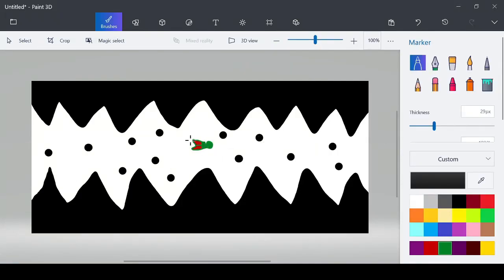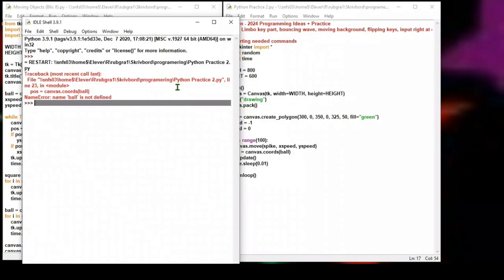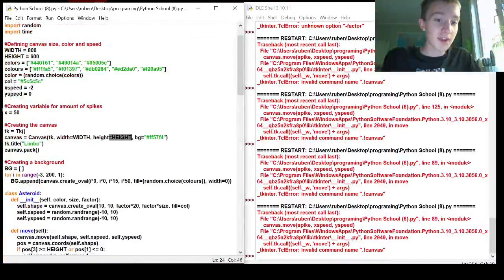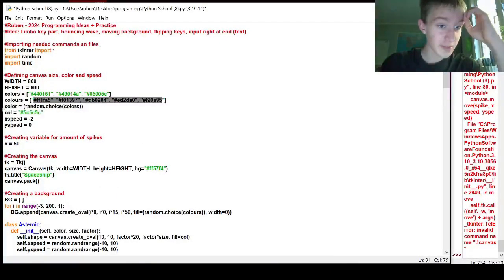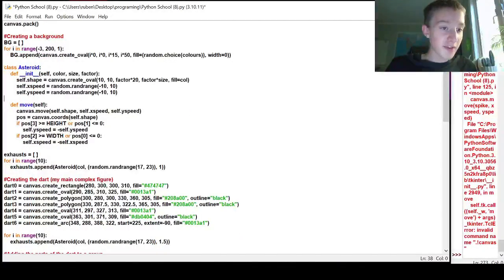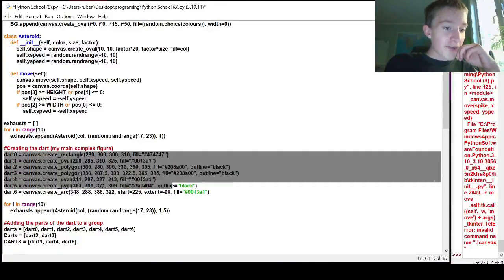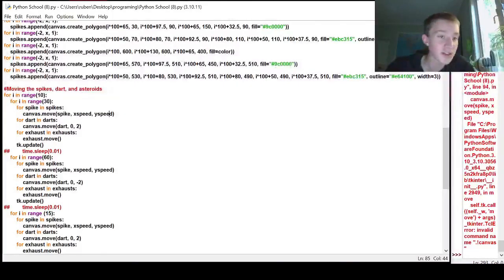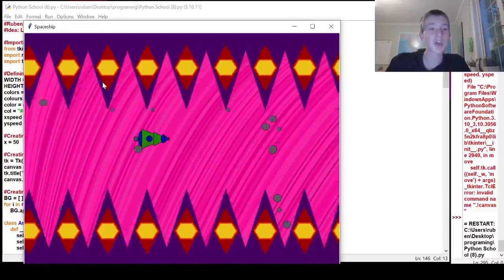Python Program Coding Video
Recommendation to remove time.sleep - Valentin